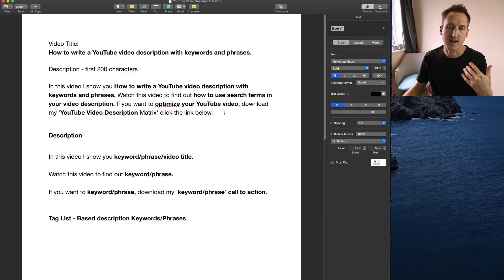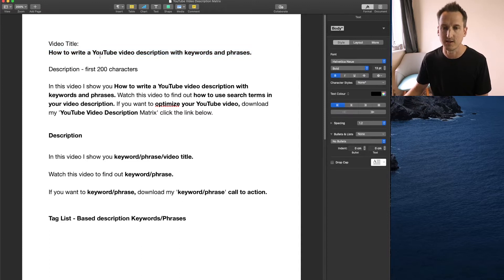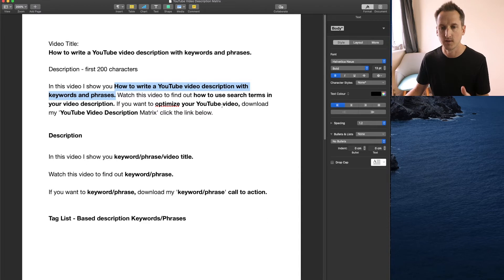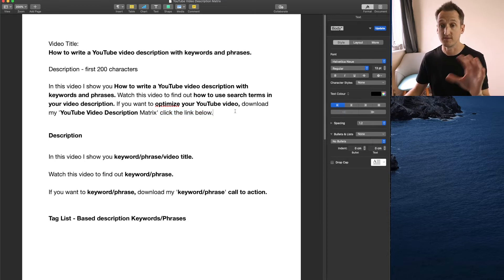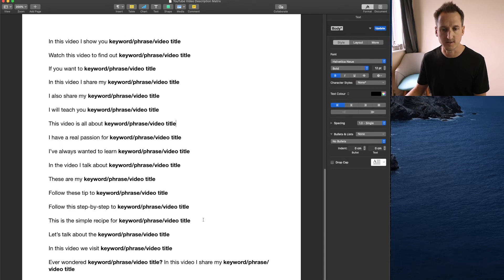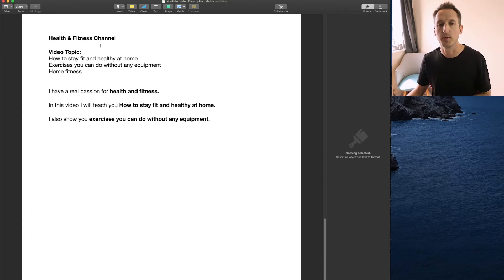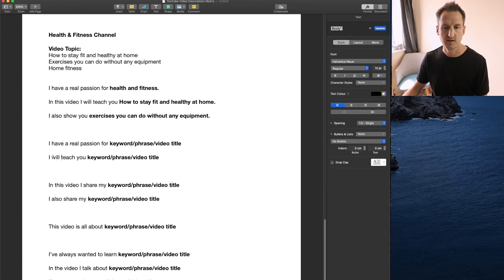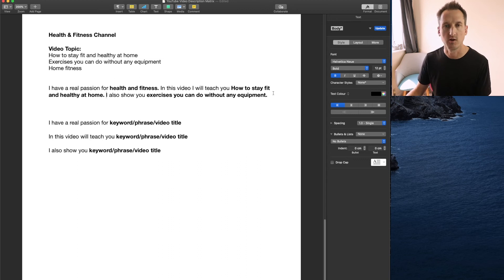How To Write a YOUTUBE VIDEO DESCRIPTION with keywords and phrases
► *Current Setup*

*Video Description*
I show you How to write a YouTube video description with keywords and phrases in this video. Watch this video to find out how to use search terms in your video description. If you want to optimise your YouTube video, download my 'YouTube Video Description Matrix' by clicking the link.